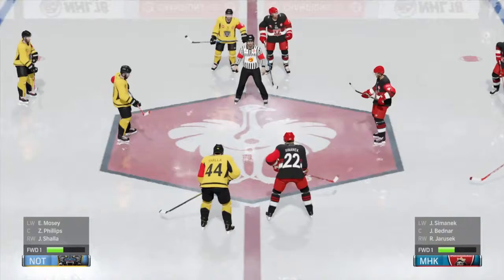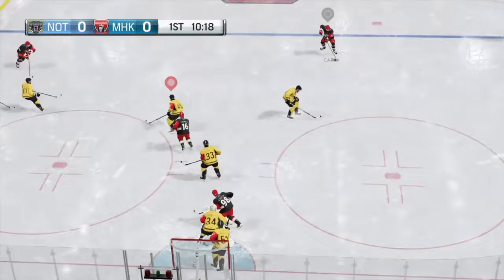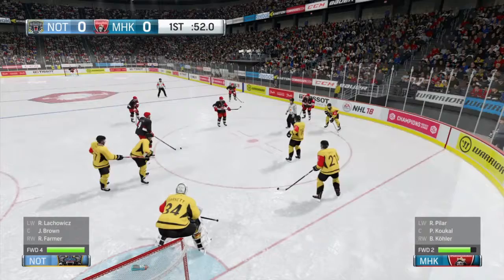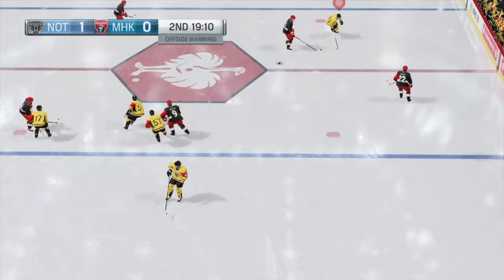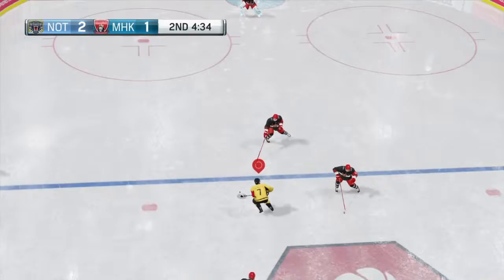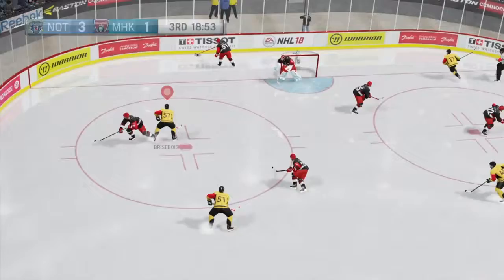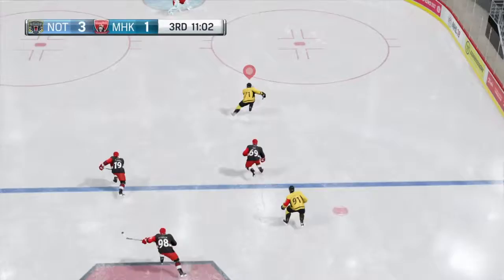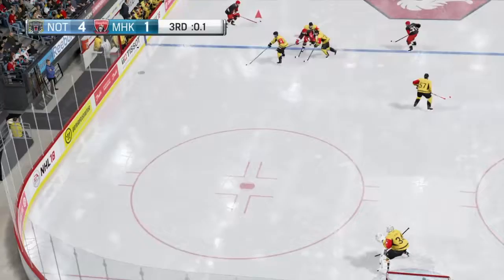Champions Hockey League Episode 2 : Czech Us Out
Bearded Buffoon takes his beloved Nottingham Panthers to the Czech Republic to face of against  HK Mountfield. Will they come away victorious?